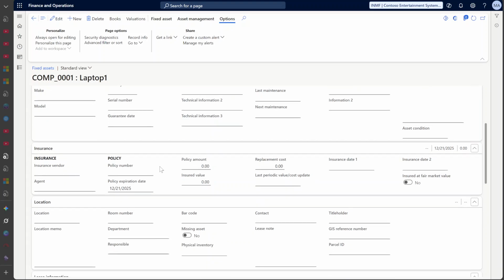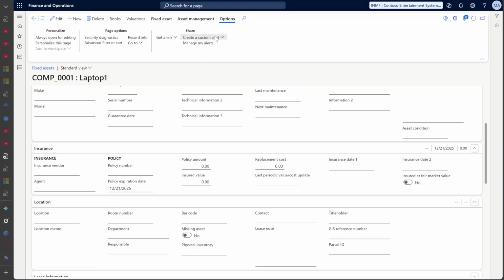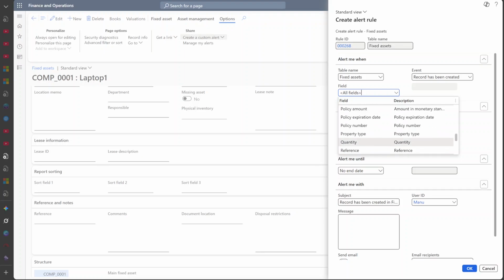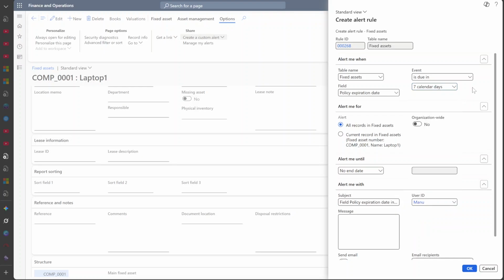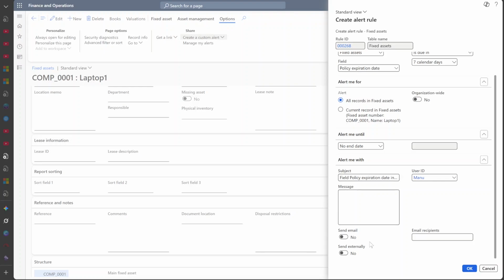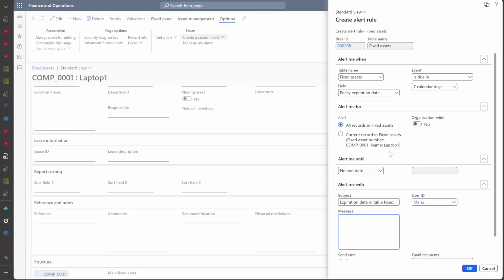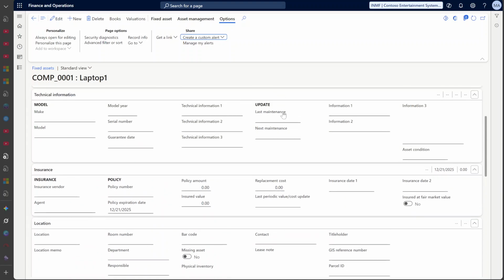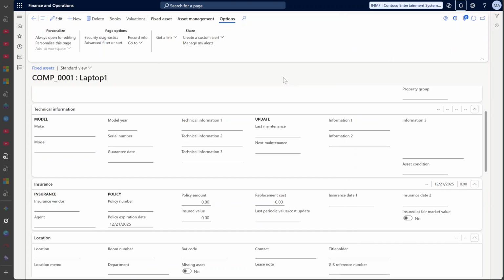Alert for Policy Expiration Date for Fixed Assets Module